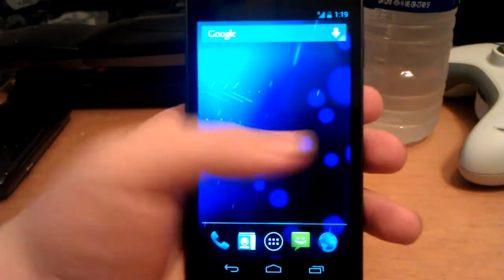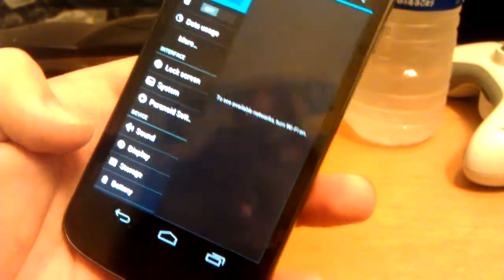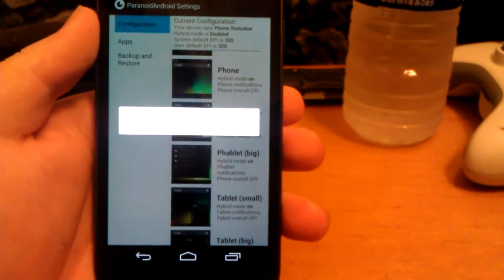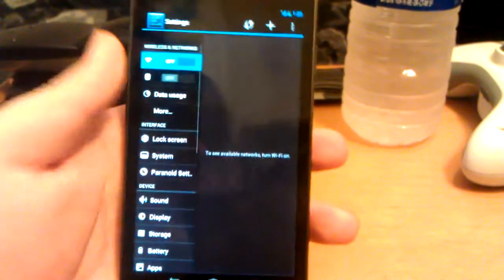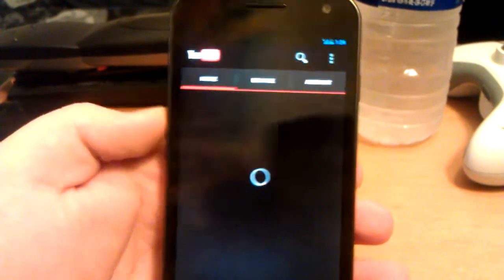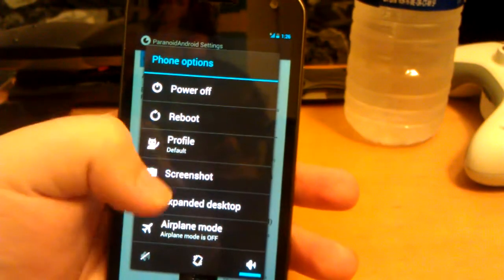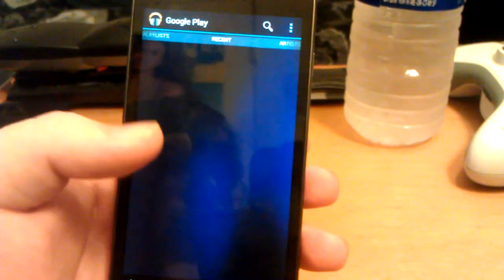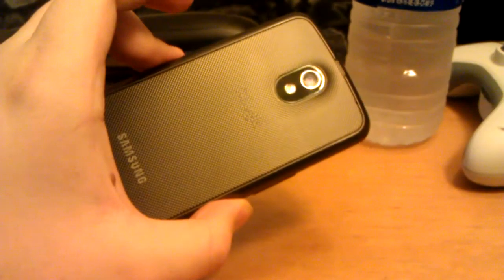How to Install and Review of Paranoid Android JellyBean ROM for the Galaxy Nexus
Here is a quick review and how to install Paranoid Android on the Google Galaxy Nexus. This ROM allows you to change your phone to look like a tablet or phablet.